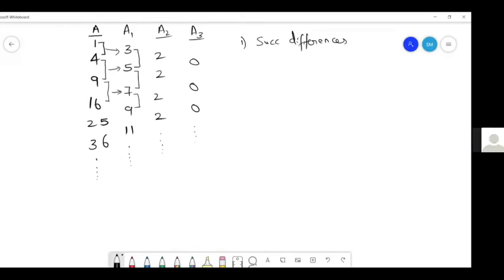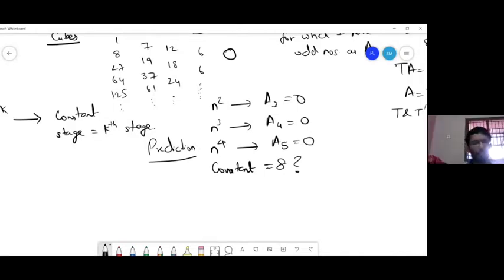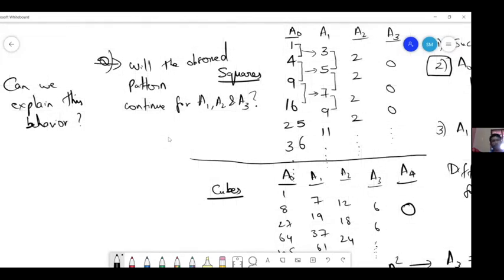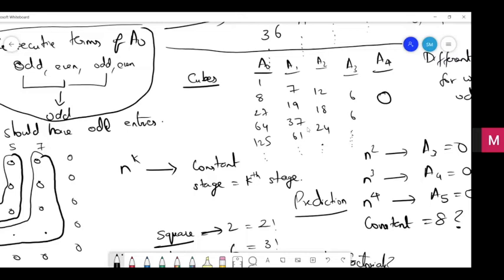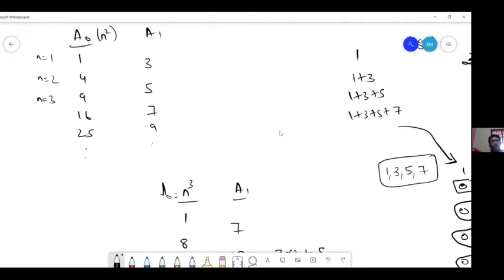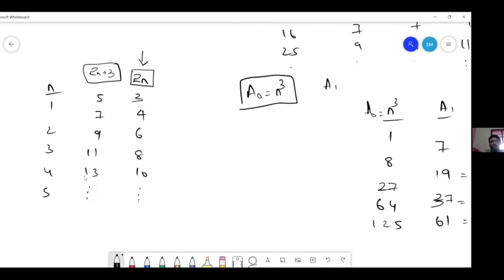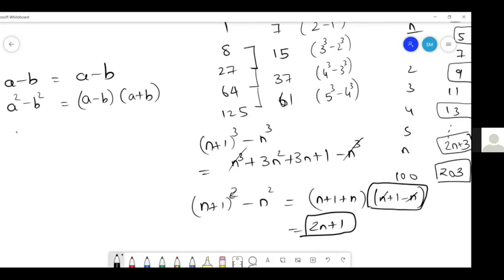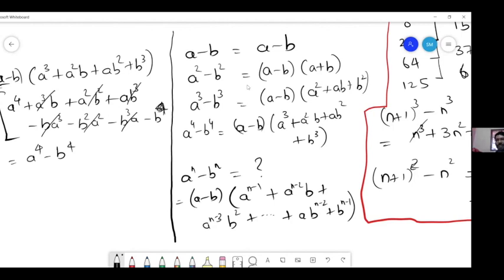Successive differences from powers revisited - TMC Week 48